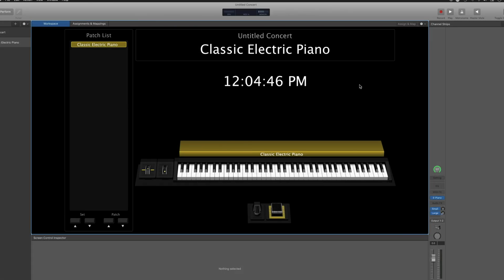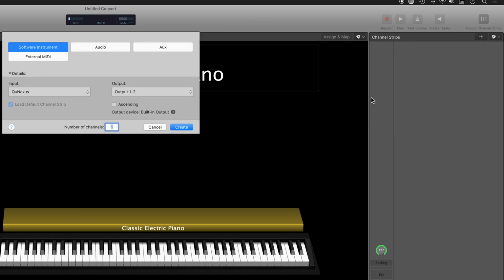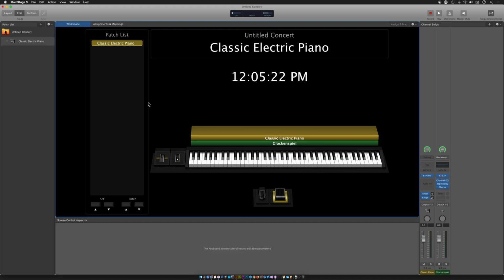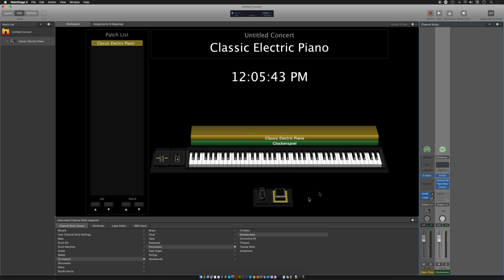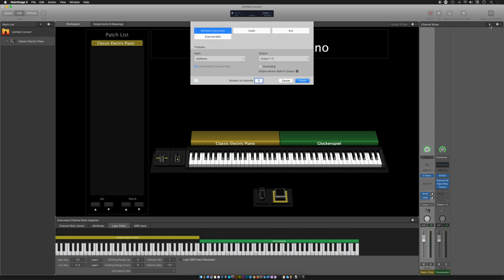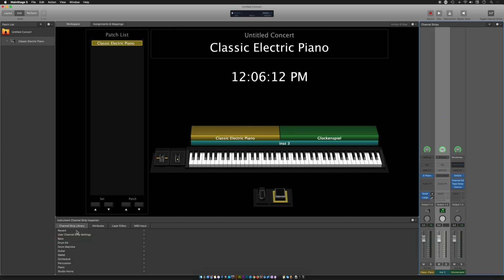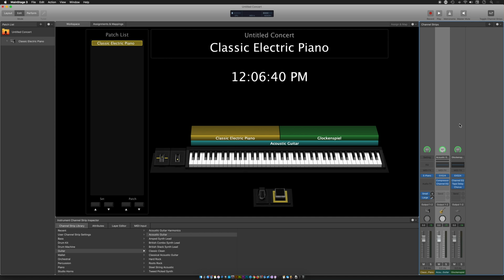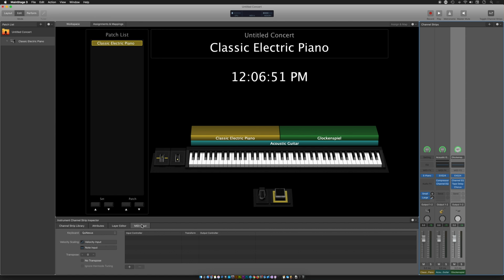MainStage Tutorial | Keyboard Layer Split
How to split the MainStage keyboard into multiple layers, and play many instruments simultaneously.